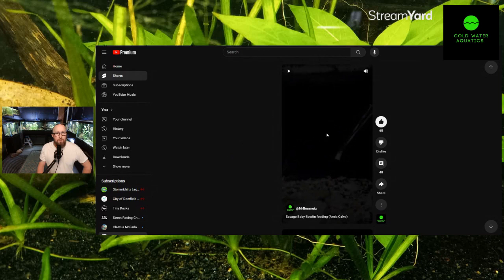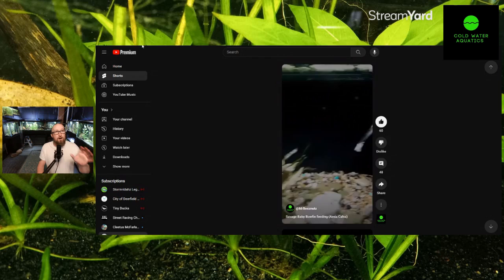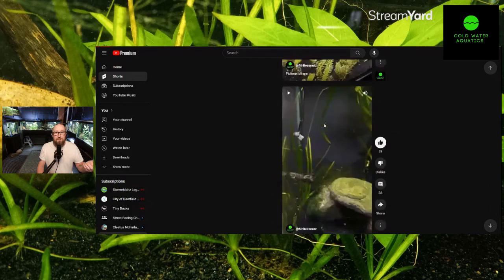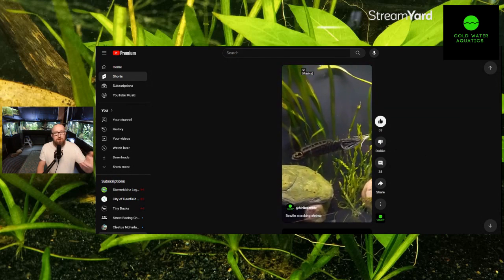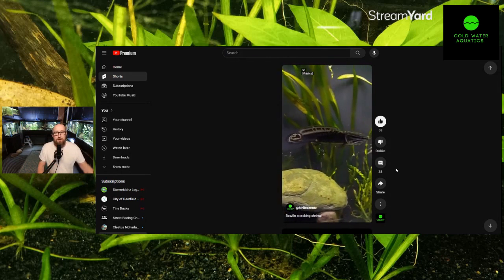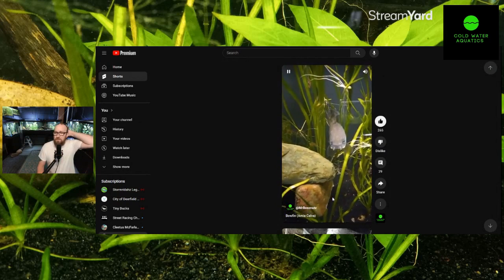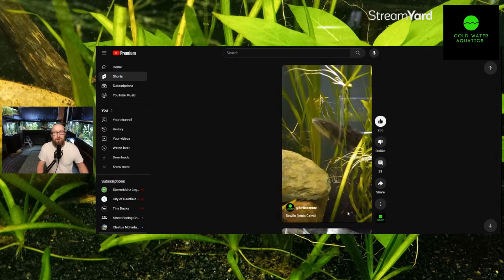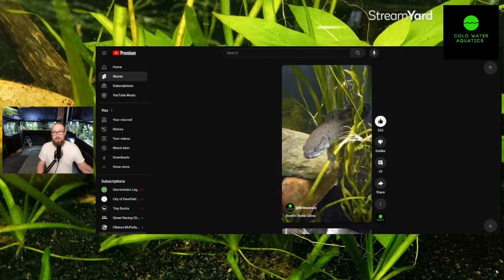baby bowfin care tips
In this video I explain some of the things I did while raising my bowfin.